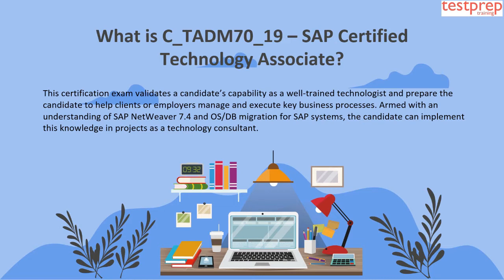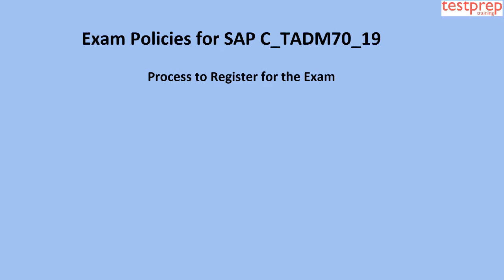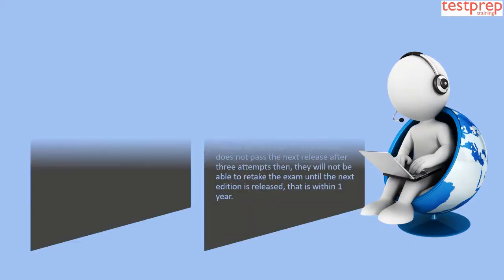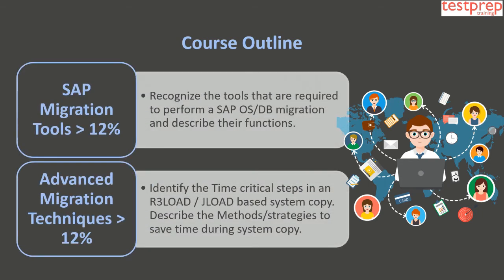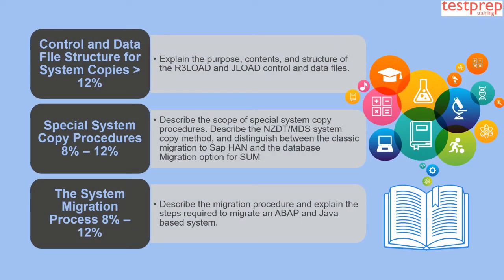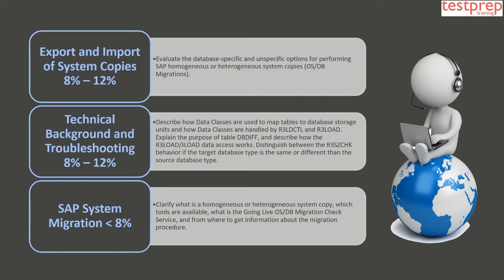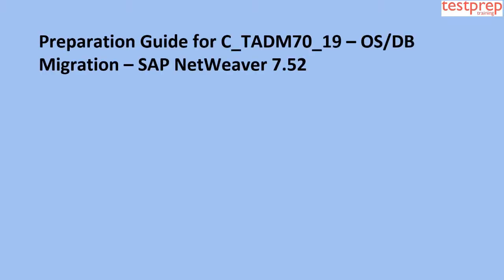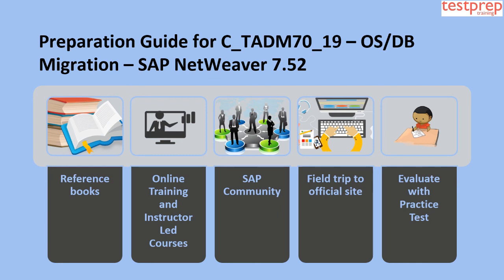How to prepare for C_TADM70_19 – OS/DB Migration for SAP NetWeaver 7.52 ?